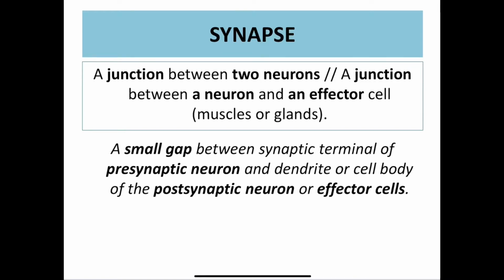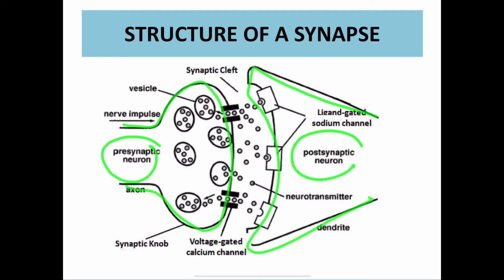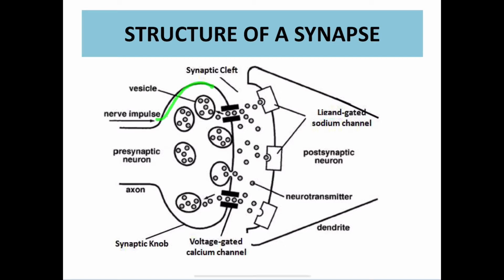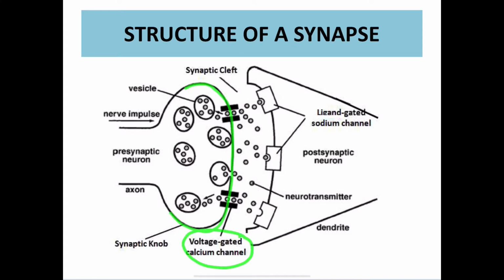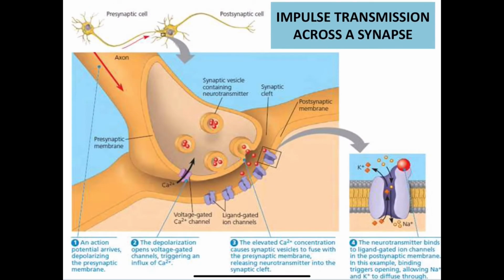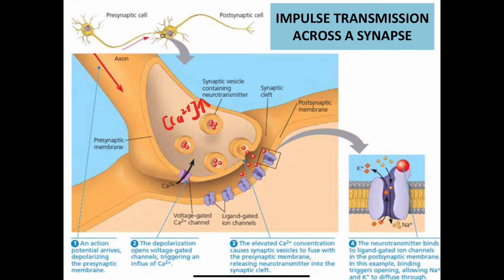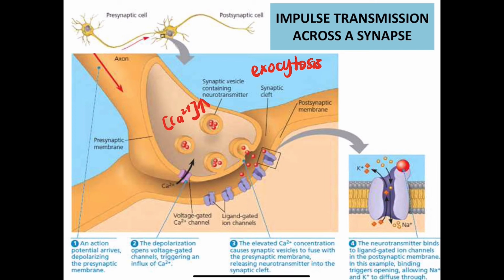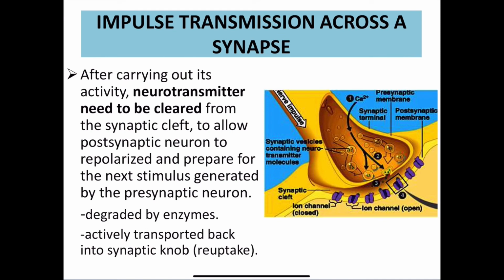Synapse and transmission of impulse across synapse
CHAPTER 10: COORDINATION
SONG: JOAKIM KARUD CANALS